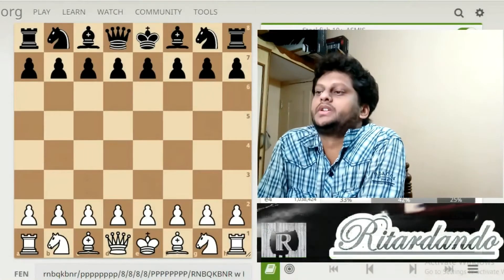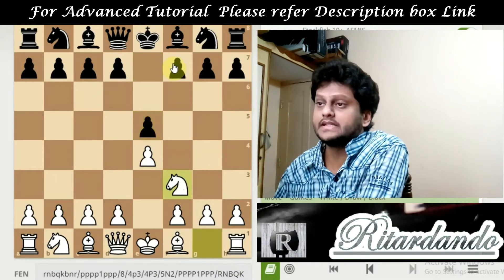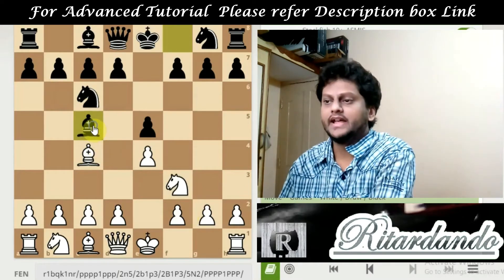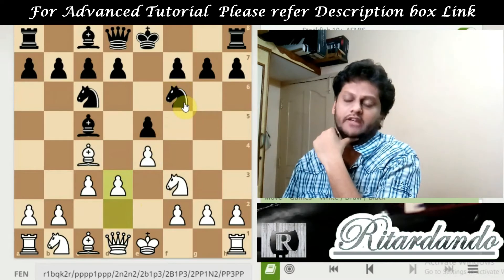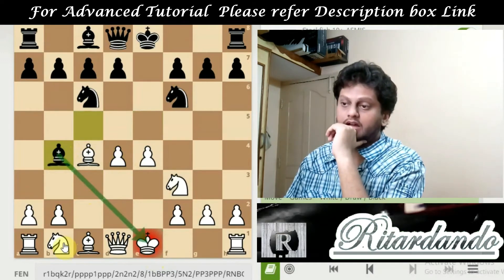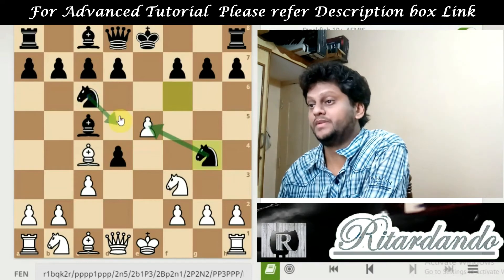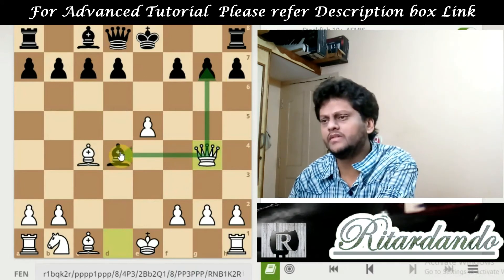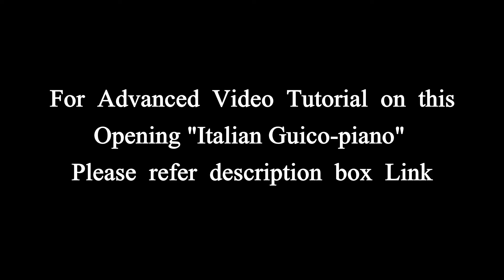Italian Game ( Giuoco Piano ) | Chess Opening Tutorial | Supreet CB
LINK  OF  ADVANCED  TUTORIAL  OF  THIS  OPENING :
Will be Uploaded to website soon
👨‍🏫 PROGRAMS  BY  RITARDANDO

🎹 Keyboard & Piano Classes
🎸 Guitar Classes
♛  Chess Classes
🎵 Music ( Staff ) Notes (PDF) +  Video Tutorials
🔤 Alphabet ( Music ) Notes (PDF)
📚 SYLLABUS

Beginners :     John Thomson's
Intermediate : All Board Royal School of Music
Advanced :      Trinity Music of London
Diploma   :        ATCL / LTCL
⏲️ CLASS  SESSION  FREQUENCY

Weekly : 1 Class
Group   :  4 students in each session
Duration : 60 minutes
Age         : 14+ ( Not for Kids )

®️ RITARDANDO
#450, 2nd A cross,
 Talacauvery Layout,
 Amruth halli, Bangalore -- 92